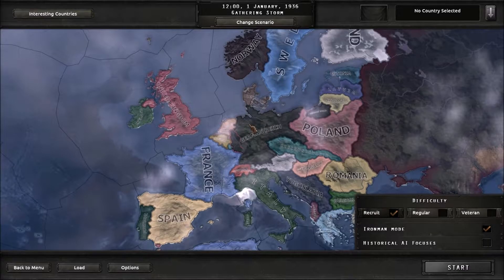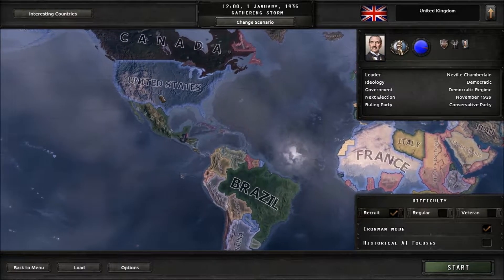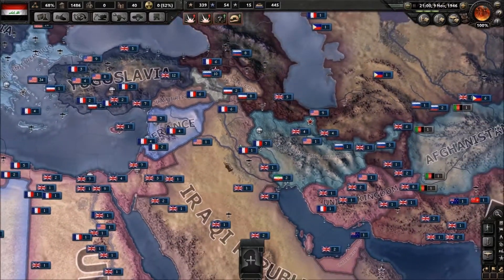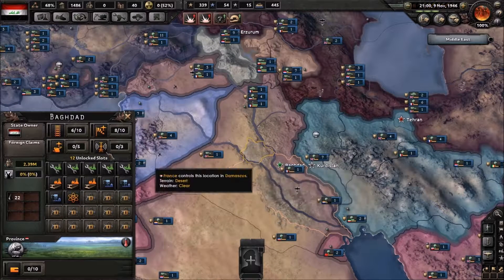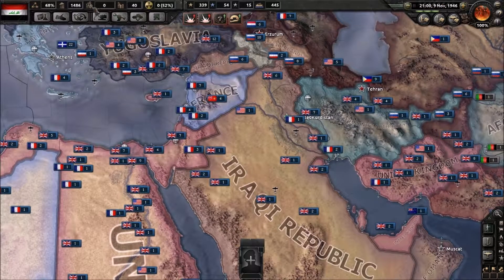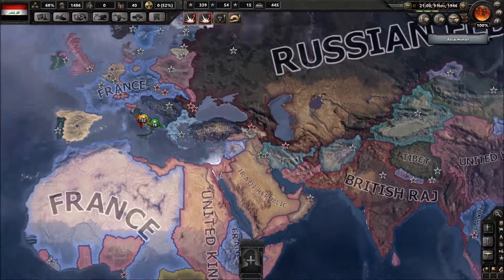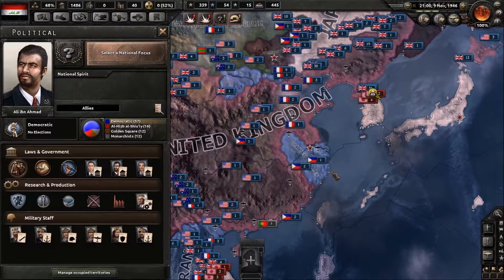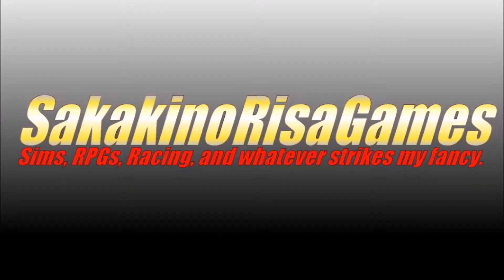Hearts of Iron 4: Should I Do A Campaign? Discussion/Thoughts (Nuclear Democratic Iraq)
Do you want to see a campaign of me playing Hearts of Iron 4? Let me know!